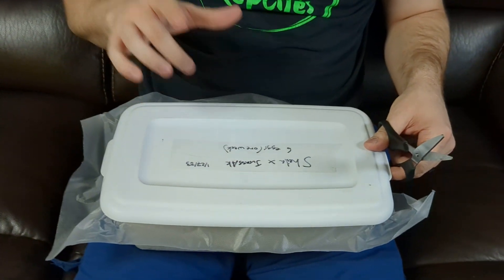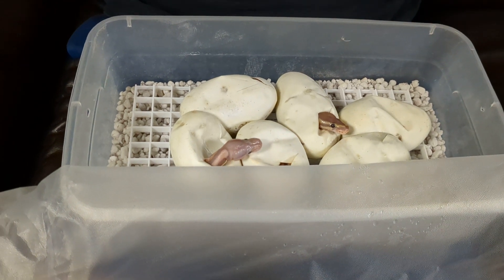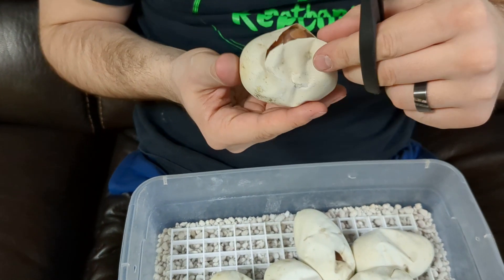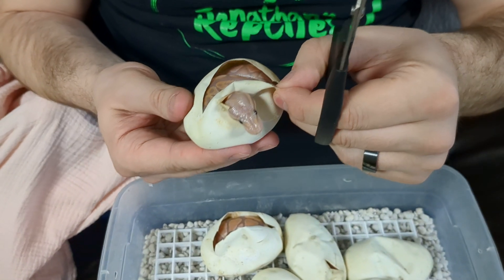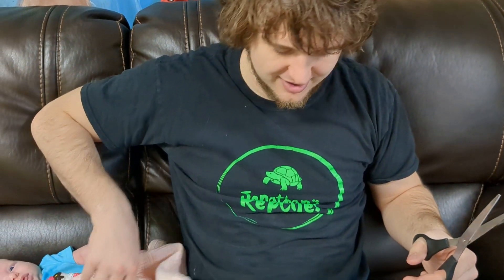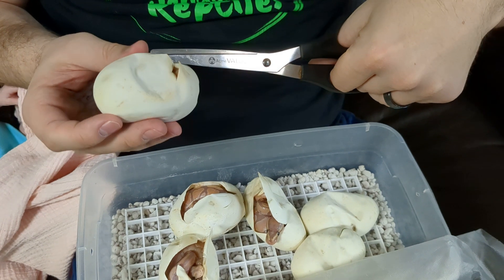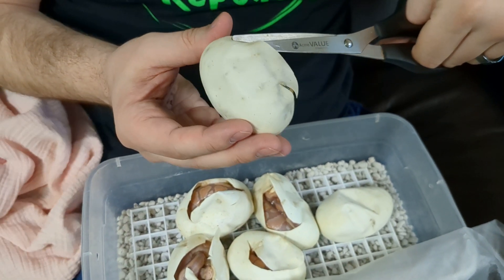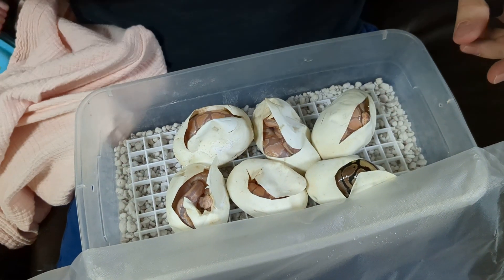Ball Python Egg Cutting: Puzzle X Banana Cinnamon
I got great odds on this clutch :) lots of bananas!